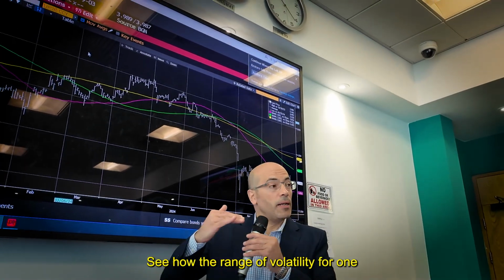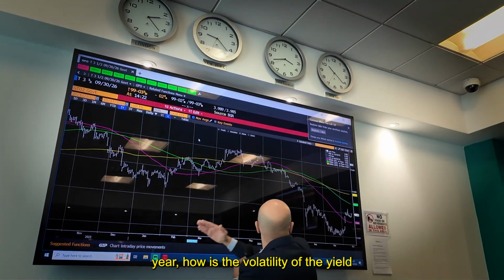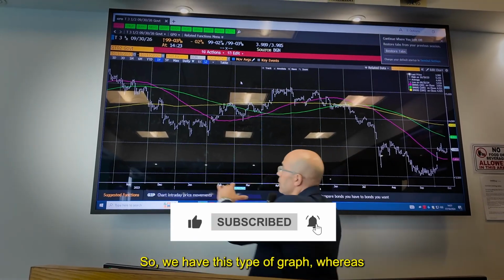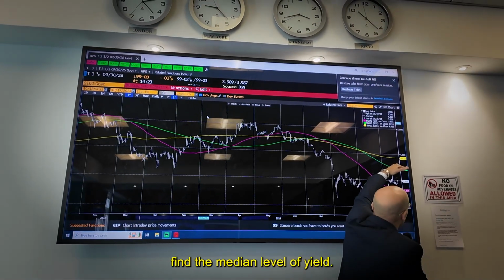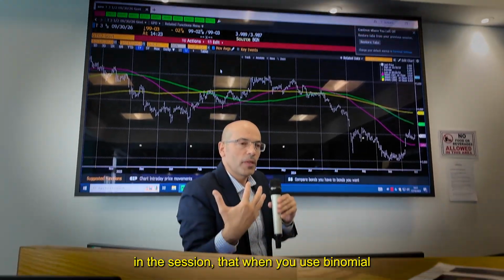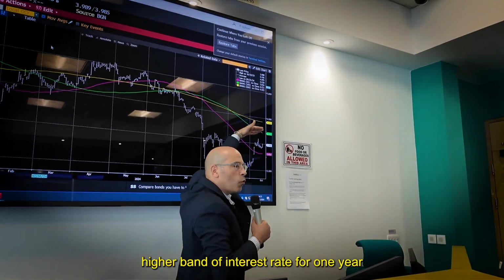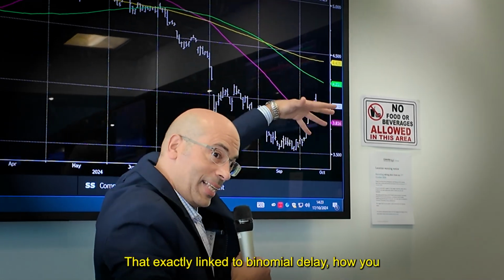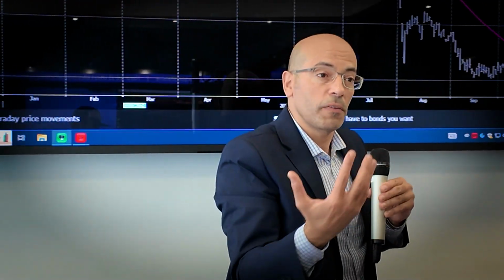UK University Classroom Tour: How Students Trade Bonds in Real-Time!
📈 Learn how Coventry University uses Bloomberg terminals for bond market analysis, portfolio simulations, and financial trading insights!

🎓 Key Takeaways:

Bloomberg terminal simulations for bond trading

Bond yield volatility & risk factors

AI-powered learning resources (Semantic Scholar, Gemini Pro)

Coventry’s investment in financial research tools